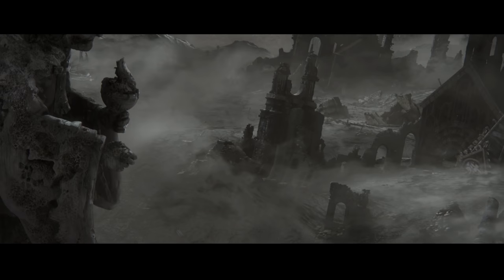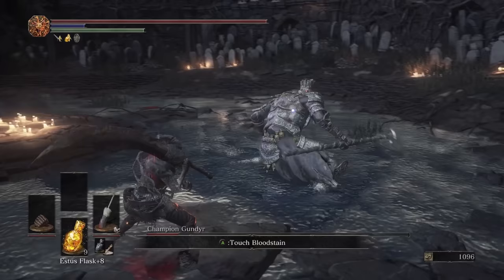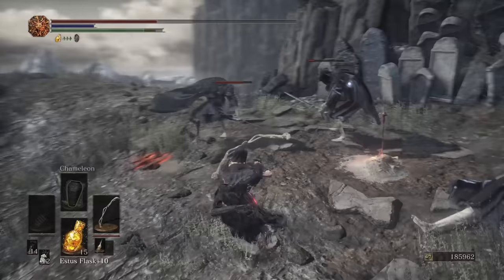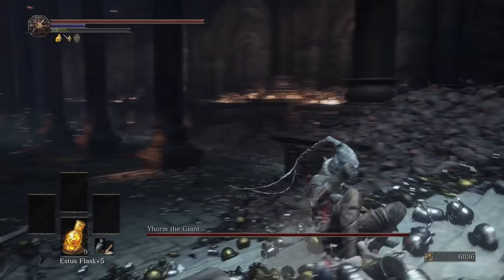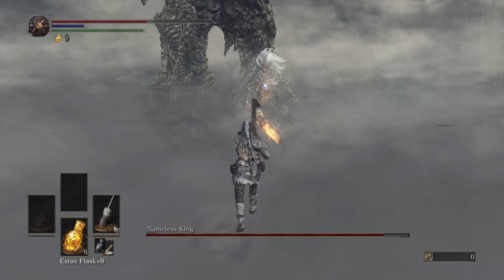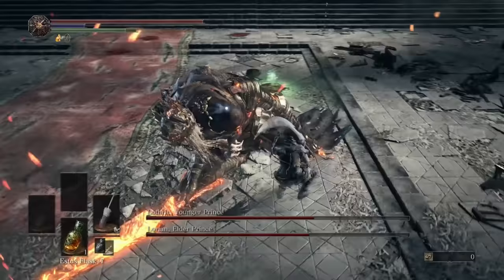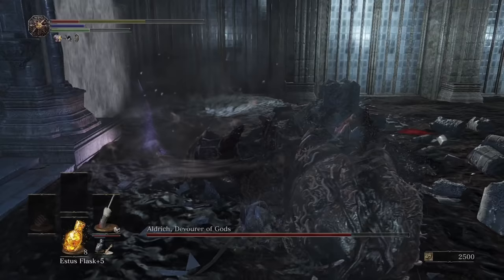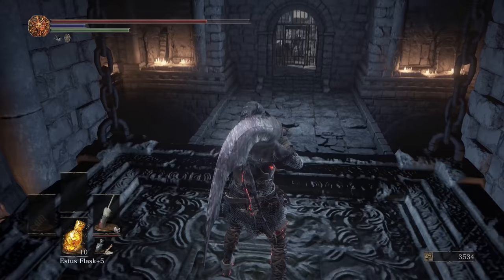Dark Souls 3 - 6 Years Later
Dark Souls 3 is one of the best games in the Dark Souls Trilogy and the Soulsborne franchise, and with the game turning 6 years old I wanted to take a look back at the game and all of its wonderful content.
Timestamps:

0:00 Intro
0:51 What Is Dark Souls 3?
1:54 Gameplay
13:44 Bosses
27:06 Story
40:40 DLC
49:33 Outro
Music in Order Courtesy of the Dark Souls 3 OST

0;00 Premonition
4;06 Firelink Shrine
9;55 Secret Betrayal
13;45 Abyss Watchers
18;35 Pontiff Sulyvahn
20;25 Dragonslayer Armour
22;51 Lorian & Lothric
27;12 Epilogue
37;47 Soul of Cinder
40;42 Secret Betrayal
44;12 Spears of the Church
47;39 Slave Knight Gael
48;38 Premonition
Outro: Orca Vibes - Gypsy